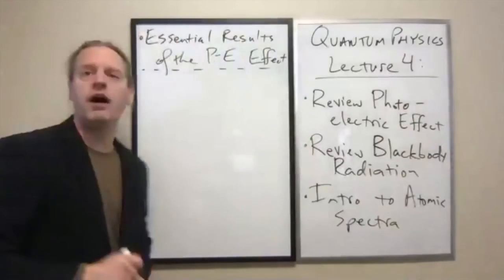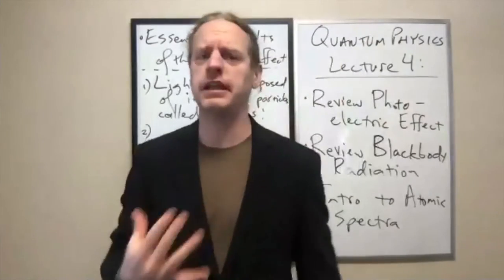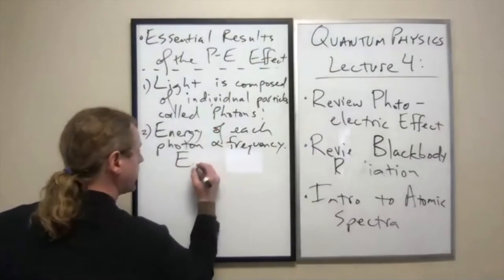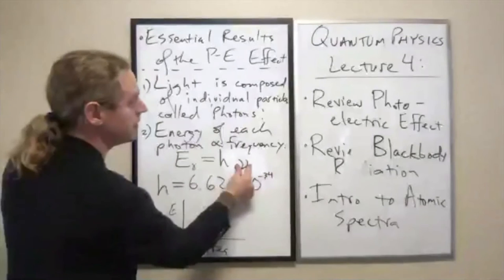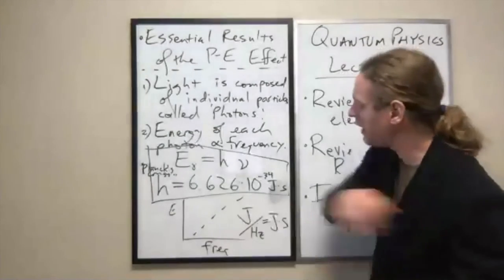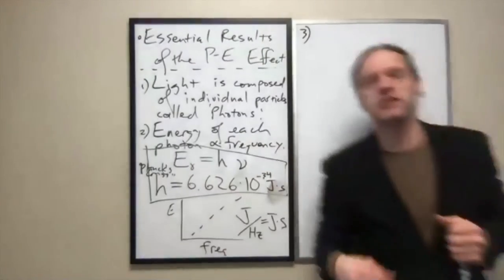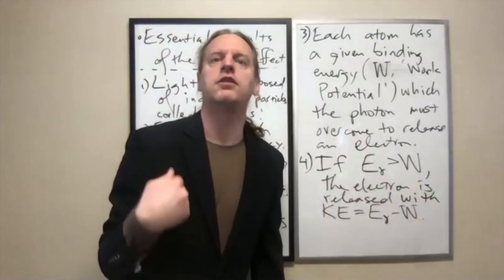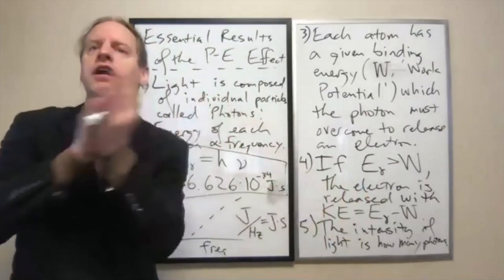QM1_Lec4a: Photoelectric Effect Review